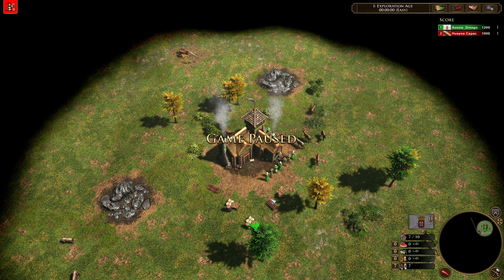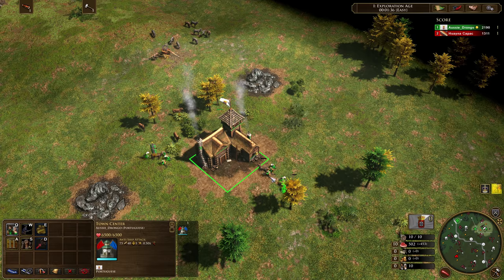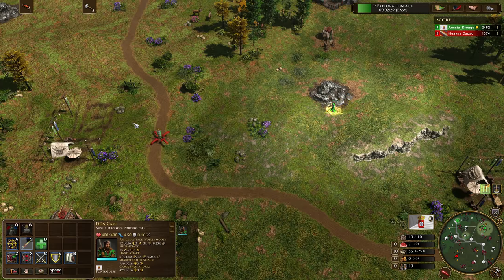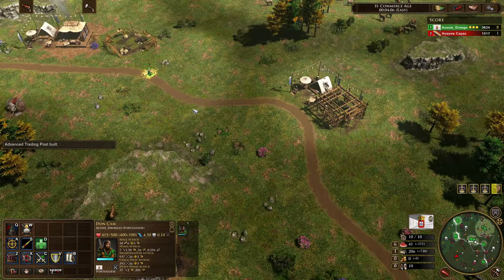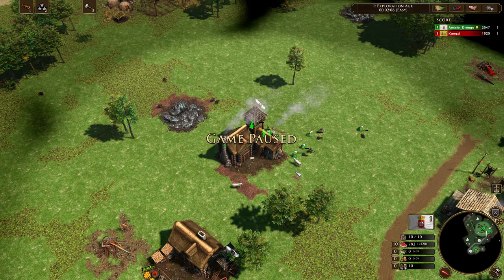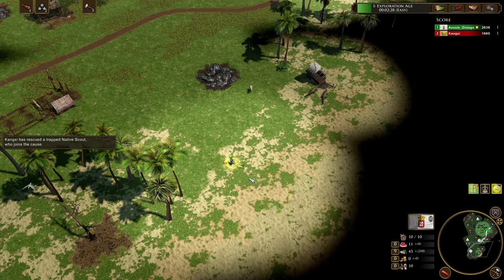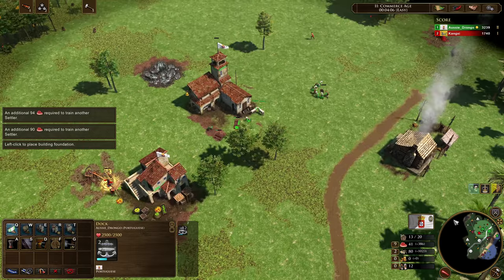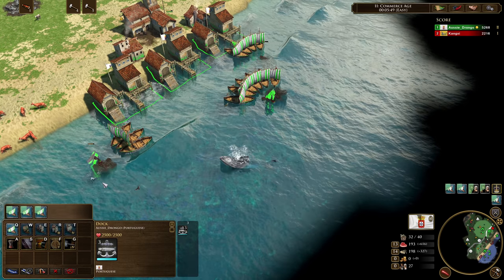The Standard Portuguese Build Order [AOE3]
In this video, we take a look at the standard build orders for the Portuguese in Age of Empires 3. These opening can be used on land & water maps. This video is part of a series for the improvement checklist, where we will be visiting every civilisation and their standard opening.